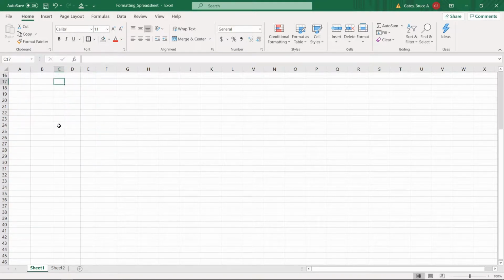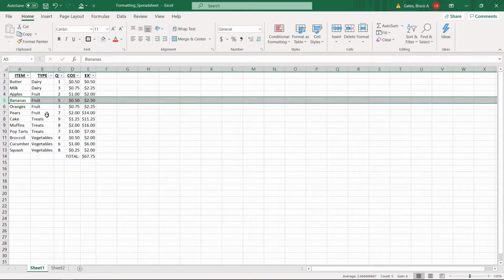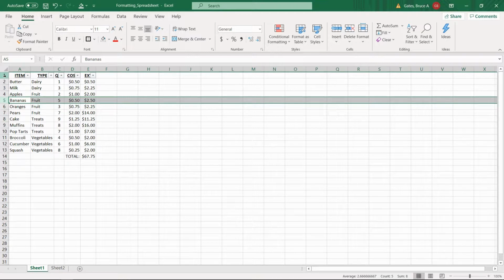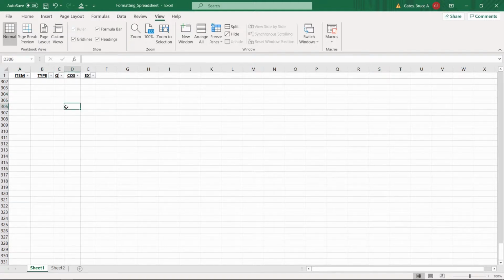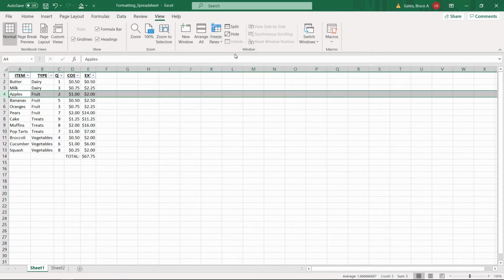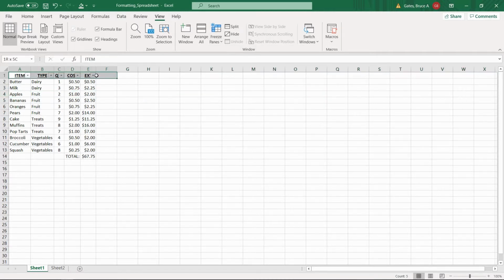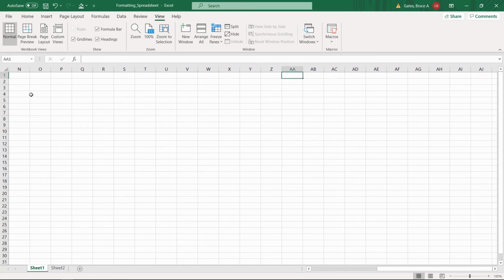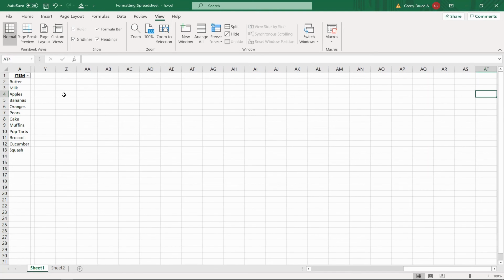Excel at Excel - 0005 - Freezing Panes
In this episode, I show you how to freeze rows and columns so that as you scroll across or up and down, you can maintain the visibility of certain rows and columns. This becomes especially important as your spreadsheets grow in size. Rather than jumping back to the top or to the left of a spreadsheet, you can use this feature to keep the titles legible at all times.